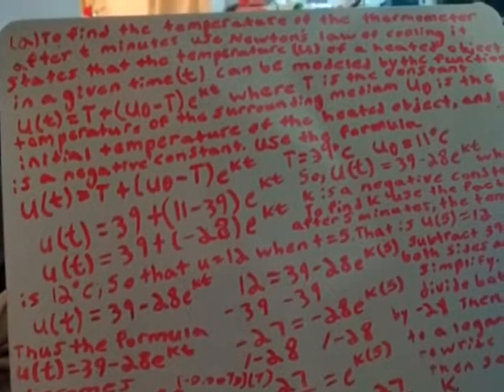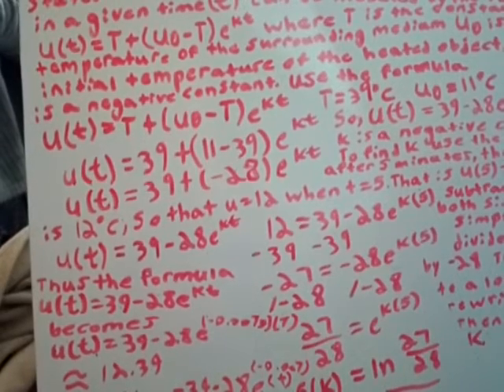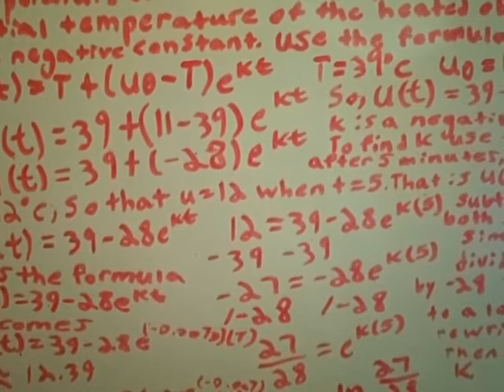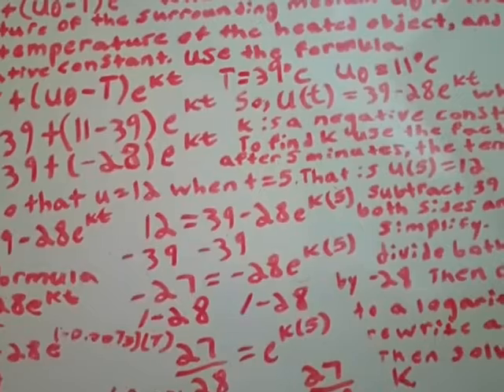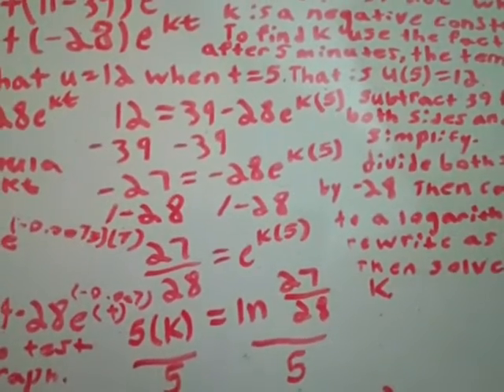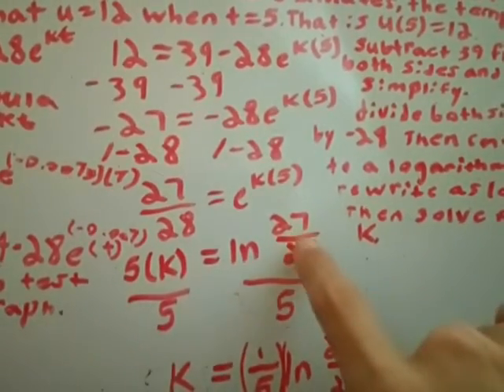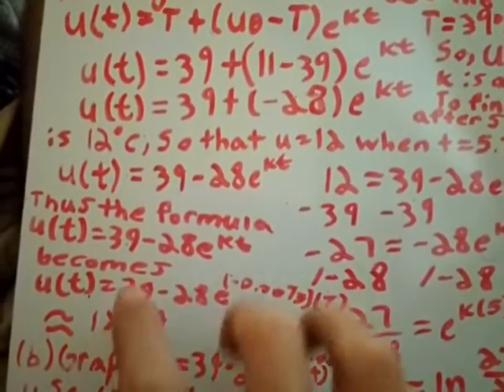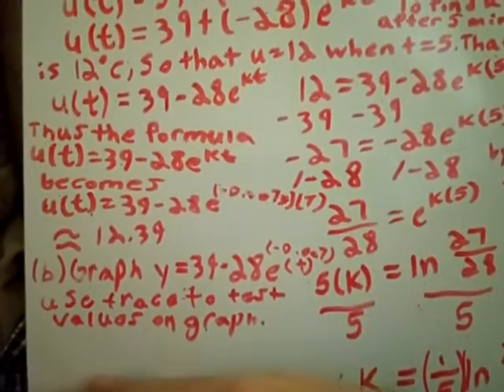newtons law of cooling precalc